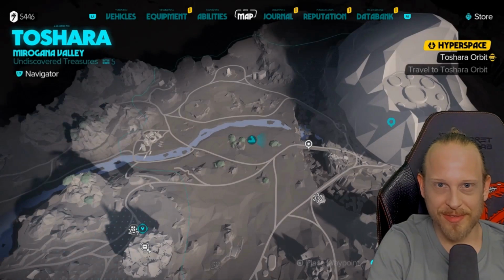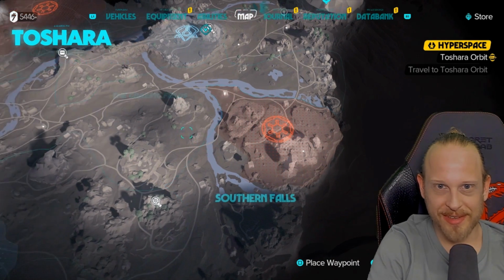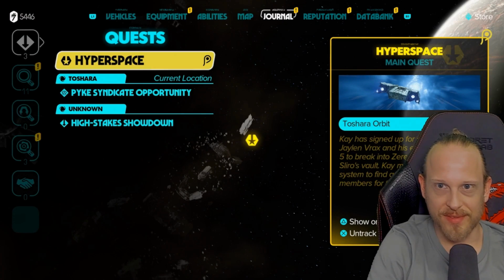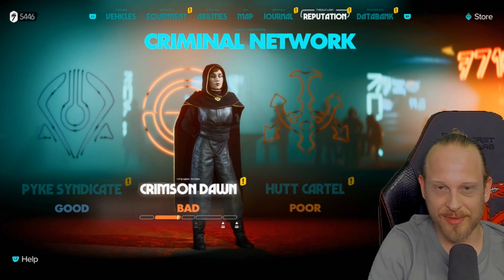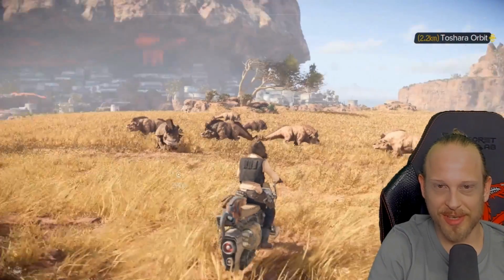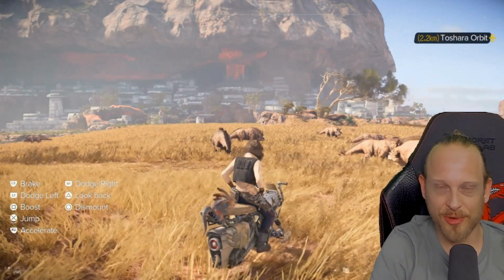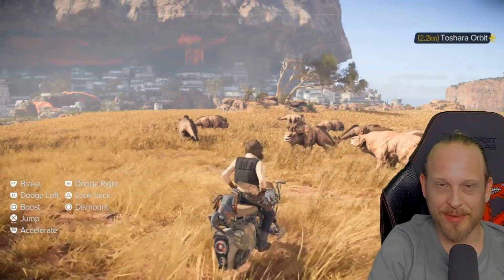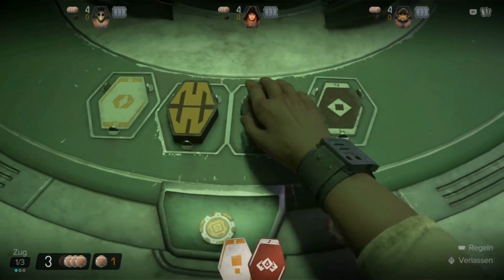Star Wars Outlaws Toshara Review Planet Gameplay Treasures Cartels Mini Games Expert Tips english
Hey gamers,

listen up, I've got some epic news for you! 🎮 Want to discover the best games at legendary prices and fill my XP bar in the process? Then head over to Instant Gaming and click on my magic link:

Instant Gaming offers a huge selection of games that will take you from level 1 noob to level 99 pro. 🦸‍♂️
Every time you buy something via this link, I get a bit of loot - and the best thing is: it won't cost you a single extra gold piece!

Thank you and may your inventory always be full of legendary items!

Your Kowinjo

Timestamp:

00:00 - Intro (content of the video)
00:43 - Toshara Review

This Star Wars Outlaws Talk in english is about my review for the first planet Toshara.
I share with you my opinion and experiences and also go into many things in Star Wars Outlaws that you should know and which will hopefully make your life easier.
In the video I give you a lot of tips on how to proceed and go into basic things in Star Wars Outlaws such as the mini game Sabacc, the treasures, the cartels, the experts and much more.
What is your opinion on the planet Toshara and Star Wars Outlaws in general?

Let me know and feel free to write it in the comments.

Your Kowinjo